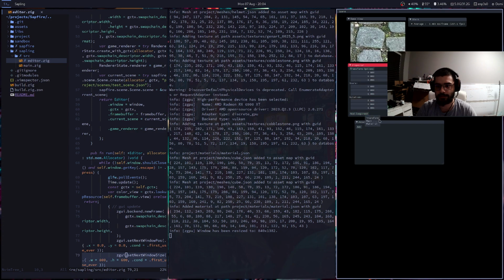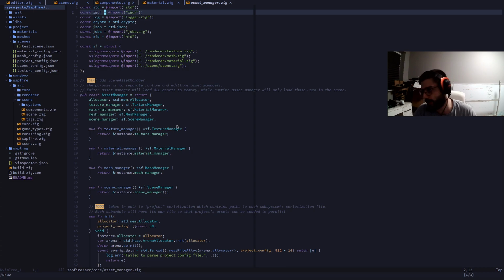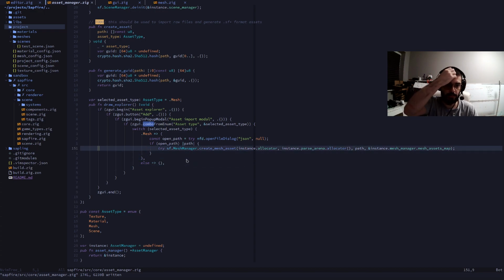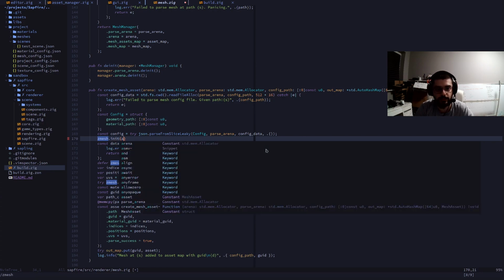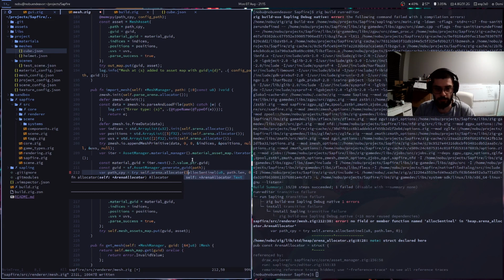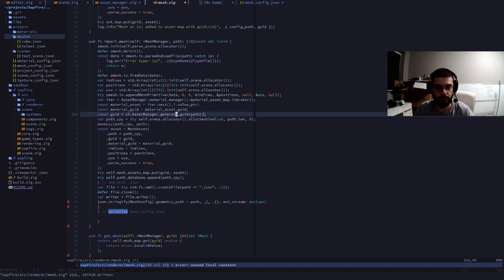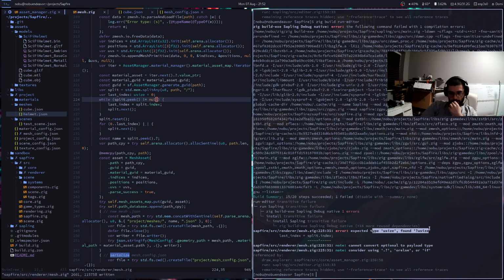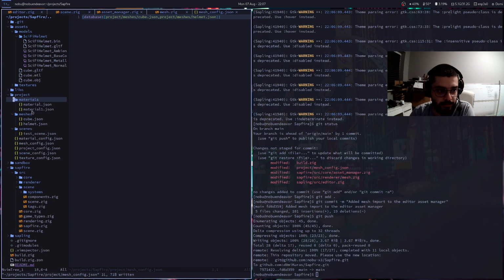Game Engine in Zig - Sapfire ep. 15 - Asset Explorer, Importing Meshes